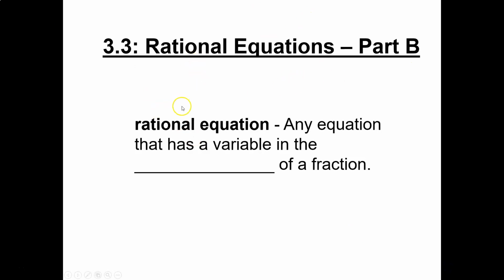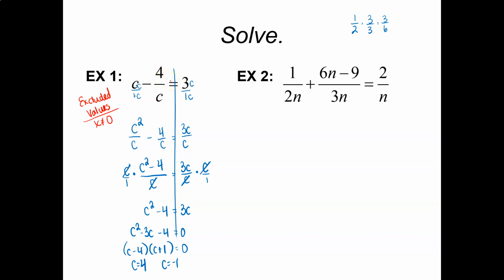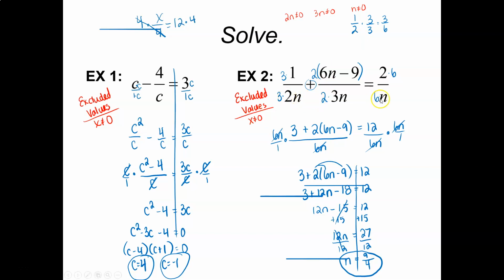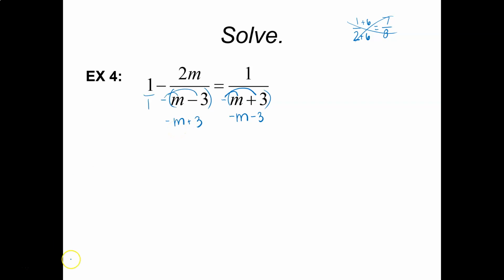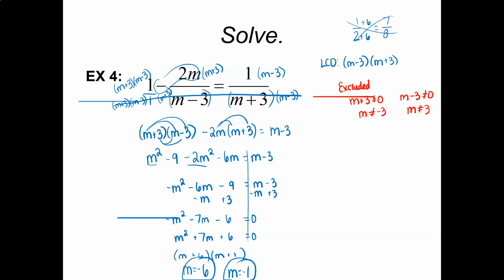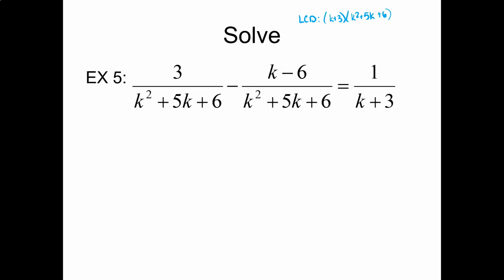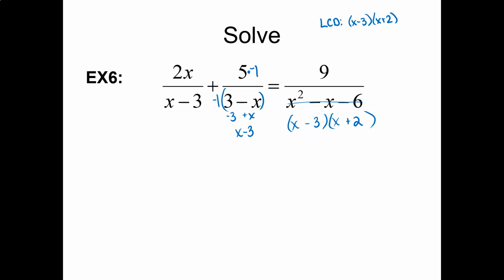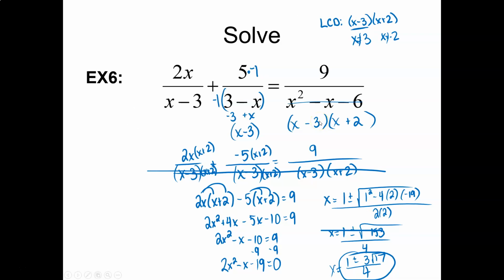Pre-Cal: Notes 10/4